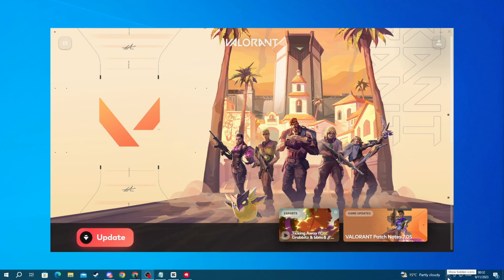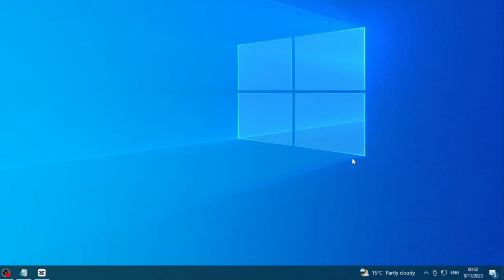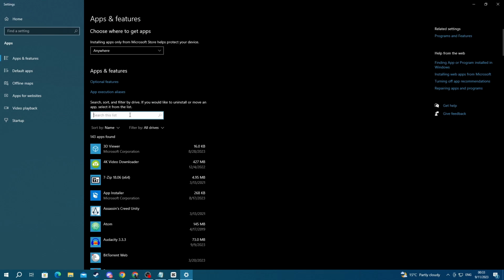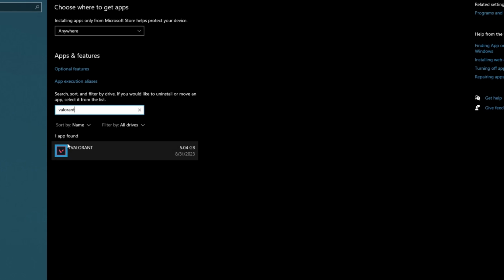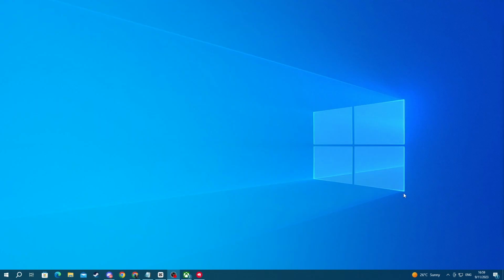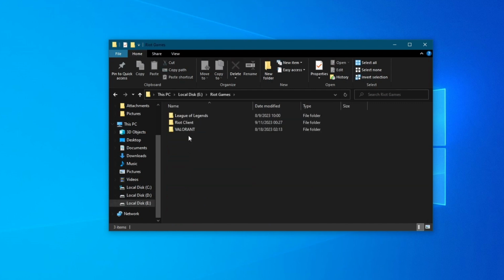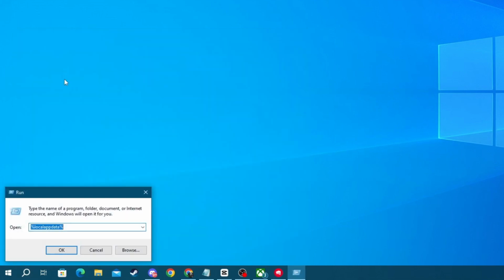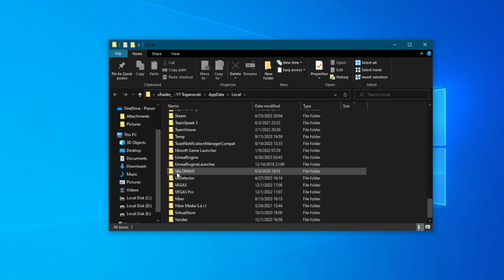How To Uninstall Valorant Completely - Full Guide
We show you how to uninstall valorant completely in this video.

GuideRealm